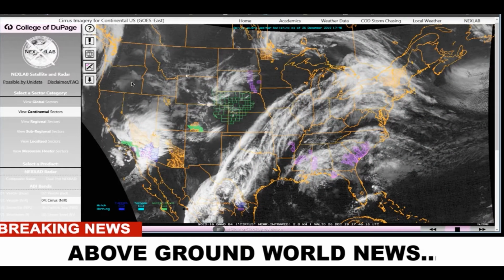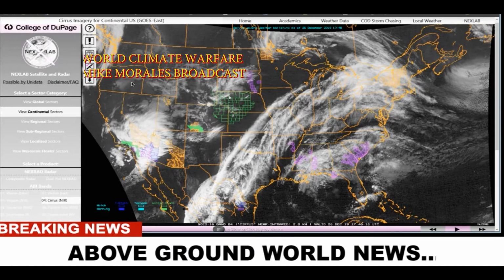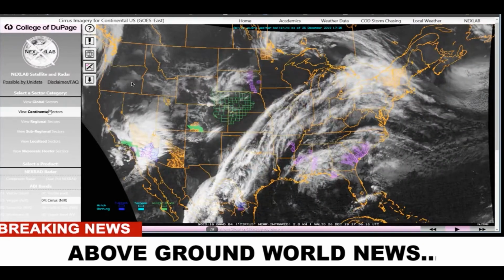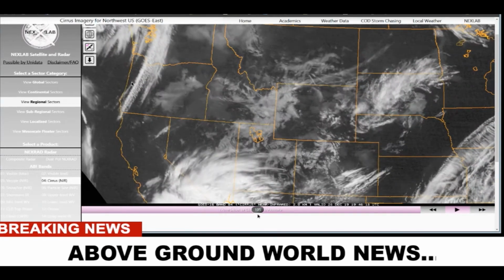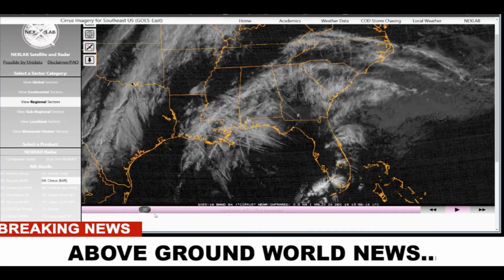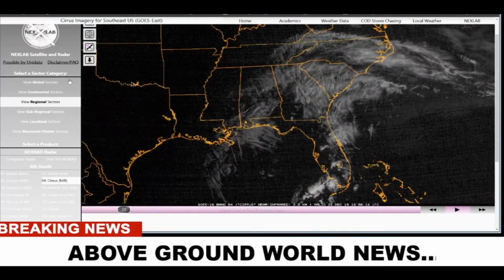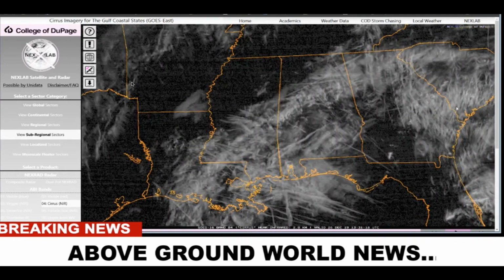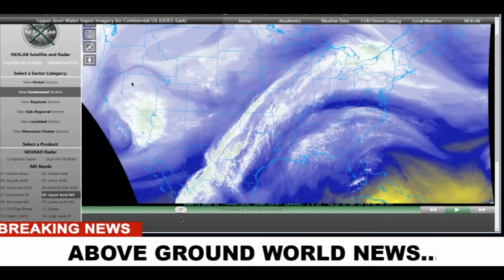Ice Nucleation Over America's Dream Climate Change 12-27-19 History Report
The report is Weather Modification 101.  YOU will see 100% of the radar, earth null, worldview maps, and new terminology such as “Climate CONTROL.”   Mikes Morales streams live every night. As you view new INFORMATION, keep in mind the knowledge becomes easier the more you watch; please give Mike your time for at least 3 shows.  Morales is documenting live radar for the purpose of litigation.

When do we recognize that we all live under one sky?  "Fix the skies first."
- Mike Morales WEATHERWARFARE LIVE!!

PLAN AHEAD! Every Sunday Night is the ⚡16 day⚡ Climate Report.

Our atmosphere has catastrophic events taking place daily.  The events are seen and unseen.  When I questioned all of the information presented by Mike Morales, I found Jimmy Carter's 1978 "Environmental Modification Bill." It is an excellent source of information that challenges our media-conceived notions of climate change.   I then asked, "When does the climate NOT change?"  Mike Morales' documentation of the weather will open the door for truth: Climate Worxd Wxr is upon us.
Jon Hart Crane

ABOVE GROUND WORLD NEWS ADDRESS

Original Title: